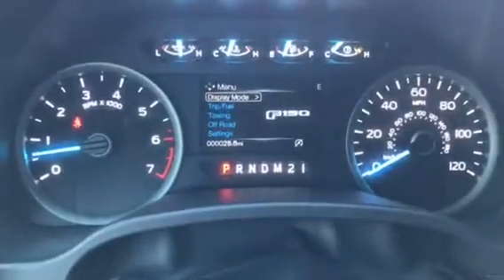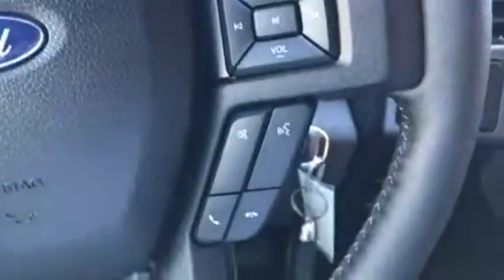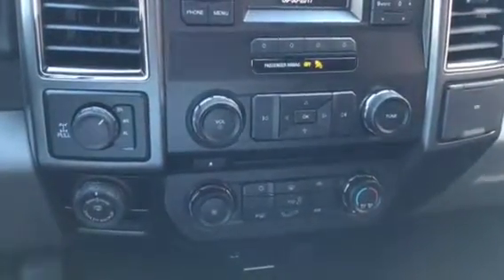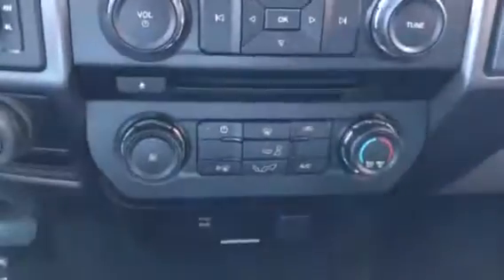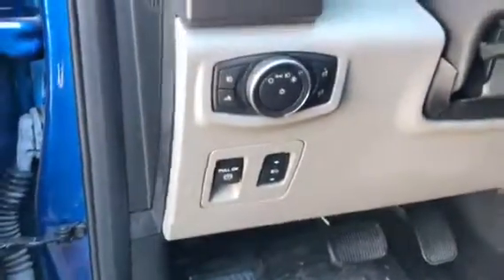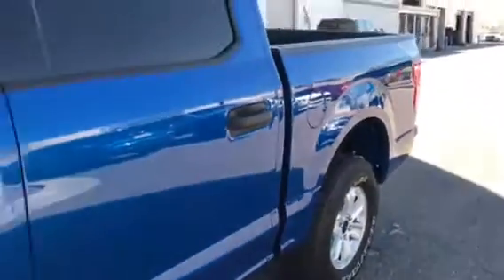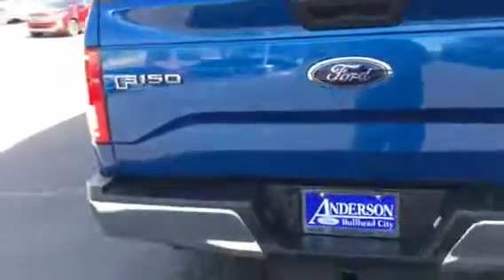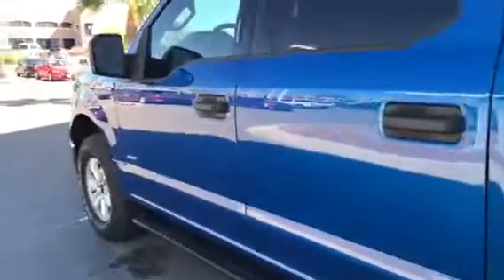2017 F-150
Call me Chris here at Anderson Ford of Bullhead City at 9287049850